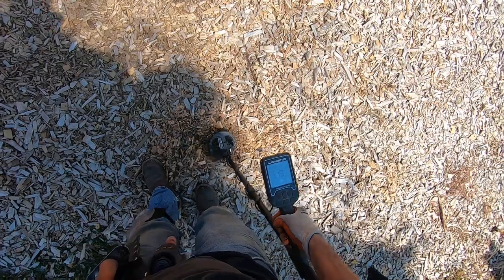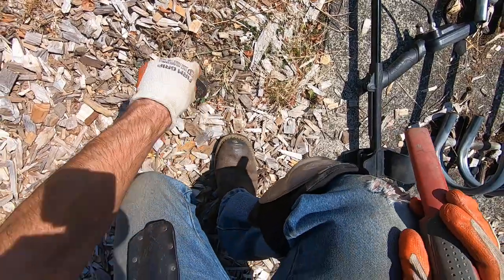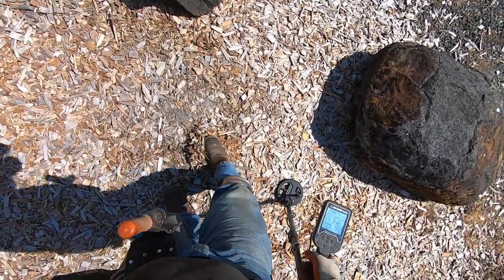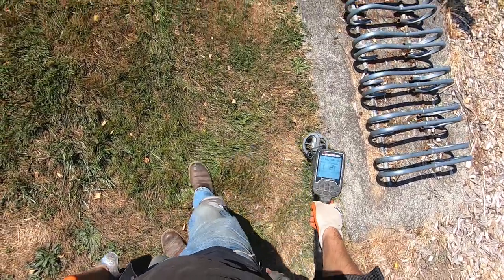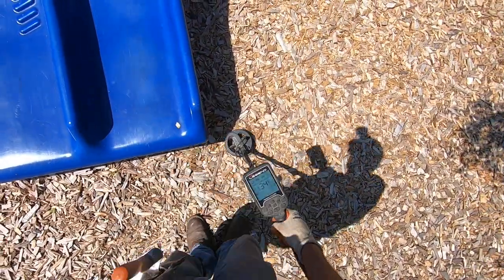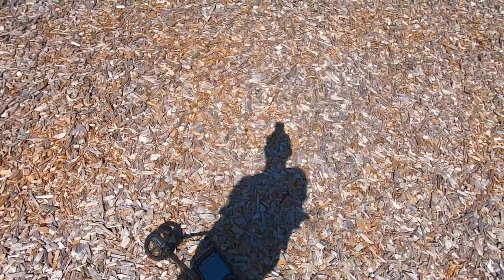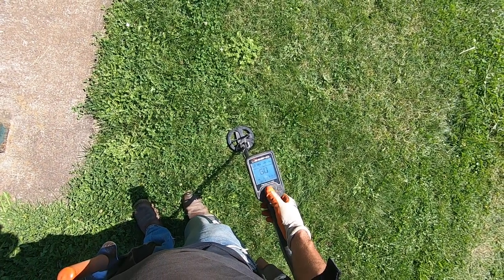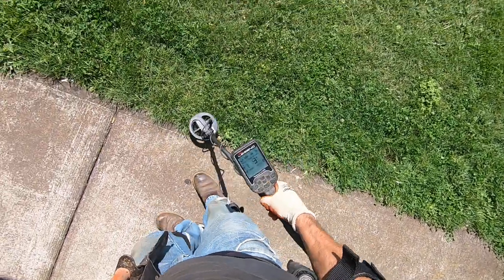LIVE DIG ACTION!! Nokta Legend coins in the trash.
Lets hit the totlot!!